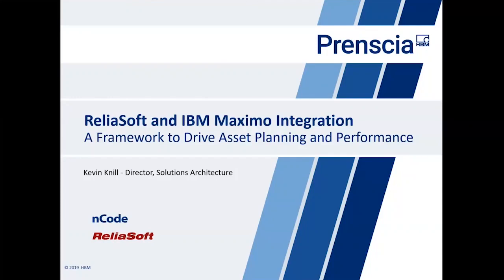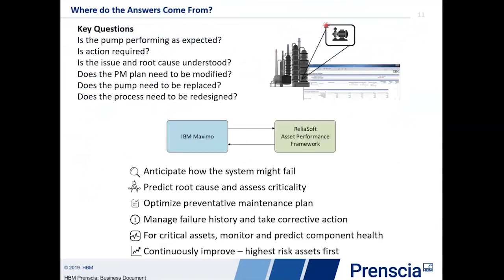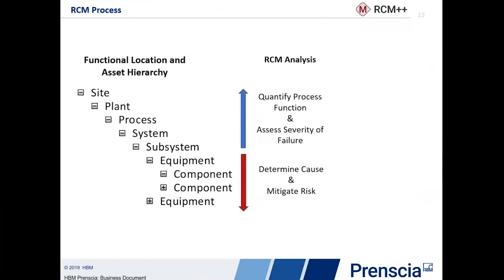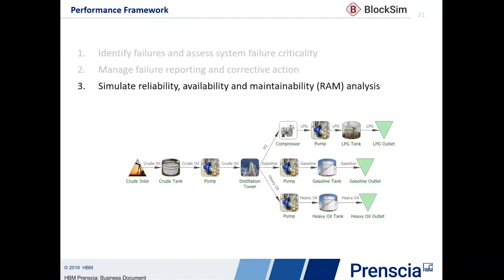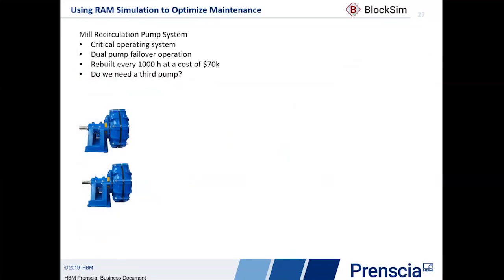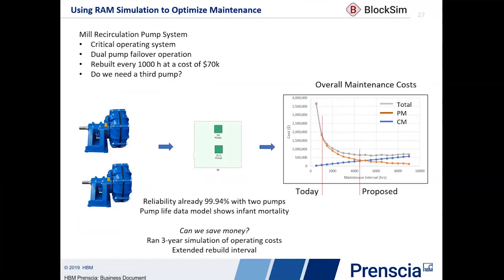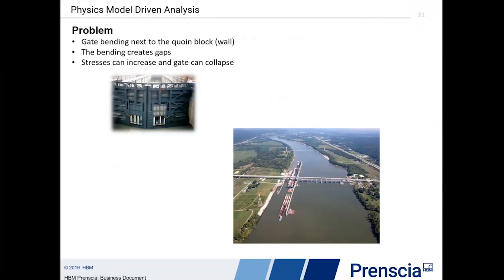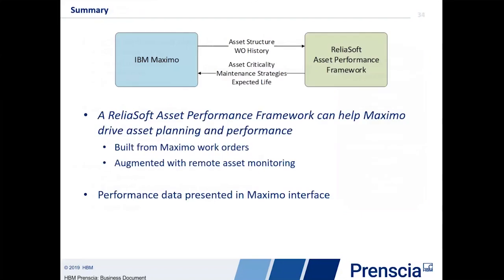ReliaSoft and IBM Maximo Integration: A Framework to Drive Asset Planning and Performance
Equipment operators are continually faced with the same questions related to asset performance:

- Which assets will fail?
- What is the impact of that failure?
- What actions should be taken to prevent and recover from failures?

During this webinar, attendees will learn how ReliaSoft software products integrate with IBM Maximo to answer these questions. We will discuss a practical, holistic framework that characterizes asset reliability behavior which uses this information to uncover insights on asset failure characteristics and their importance to the business. This approach delivers optimum maintenance strategies and plans, reliability performance, and remaining equipment life that are incorporated into IBM Maximo. The webinar covers topics from RCM analysis and RAM simulation to reliability analytics and asset deterioration models and discuss how they fit together with IBM Maximo.

Originally presented on October 8, 2019